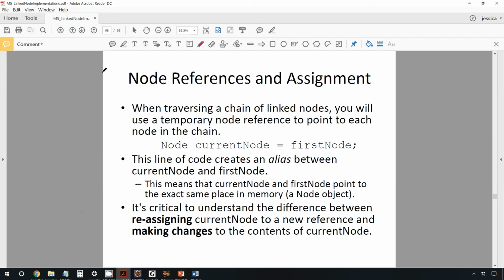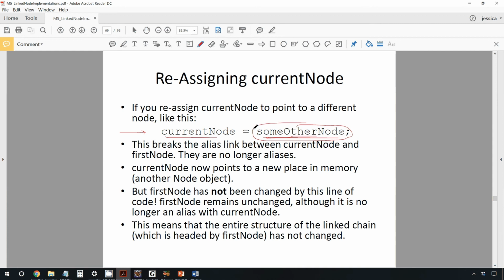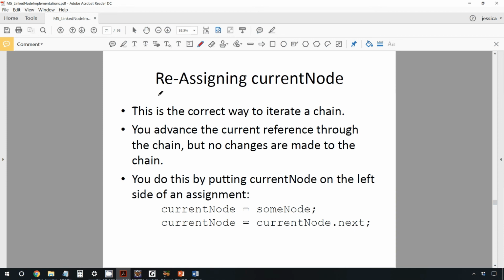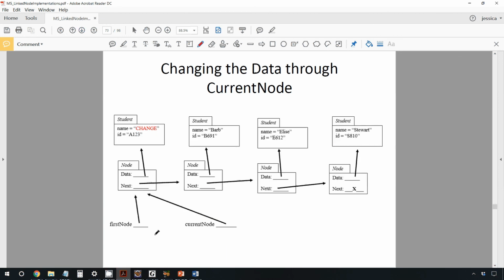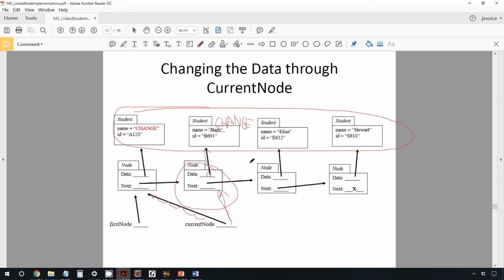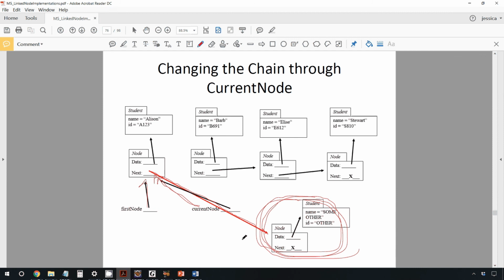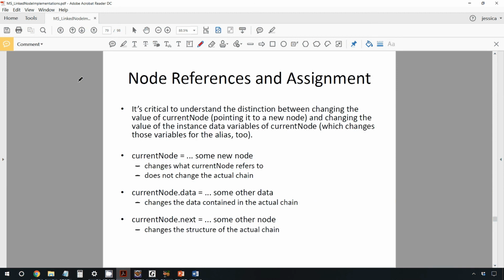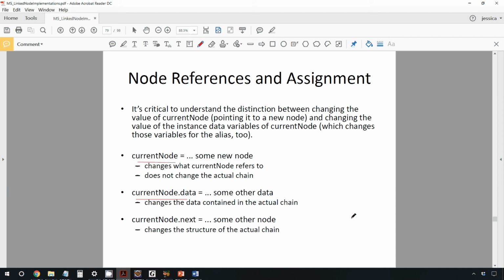Node References and Assignment